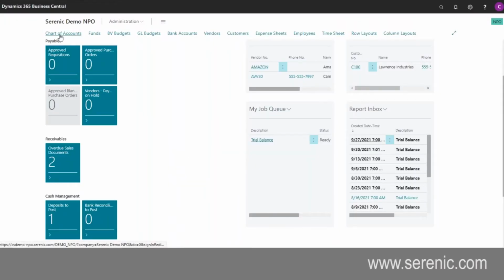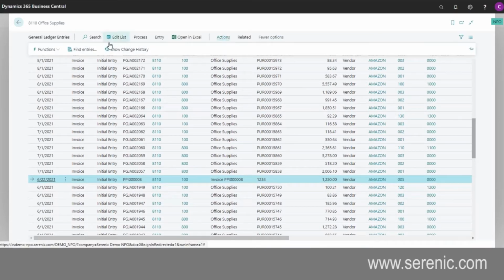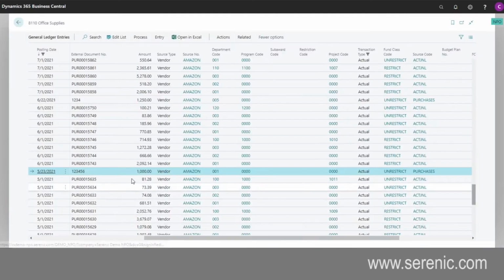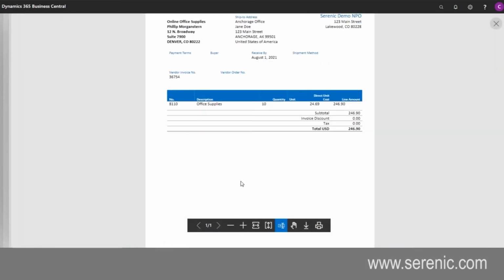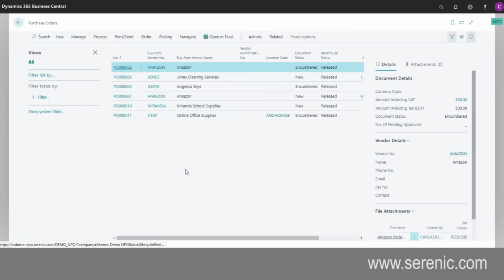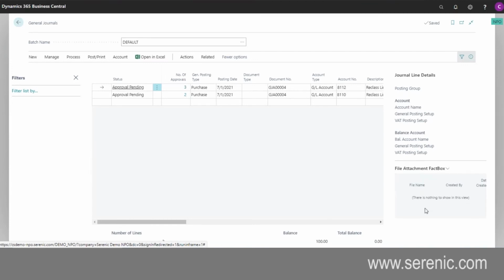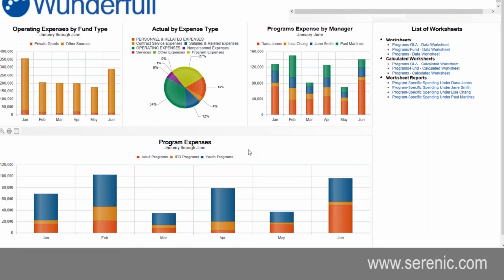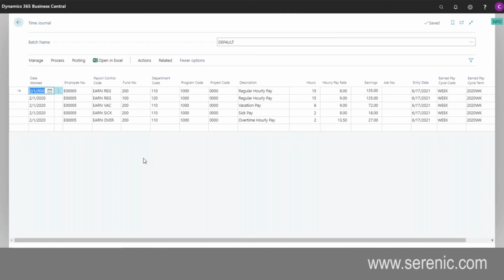Serenic Navigator Demo Webinar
Watch a demonstration of Serenic Navigator Fall 2021. See how our fund accounting can help your nonprofit organization work efficiently and meet compliance requirements.